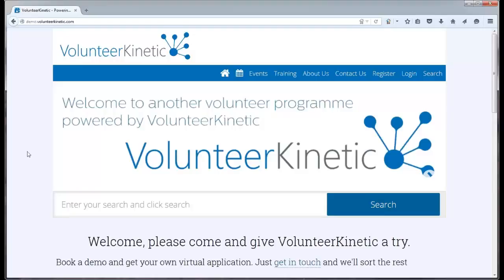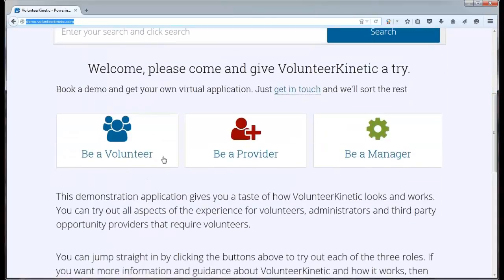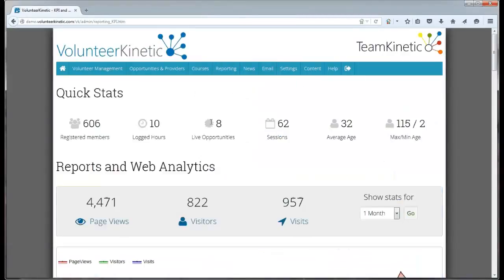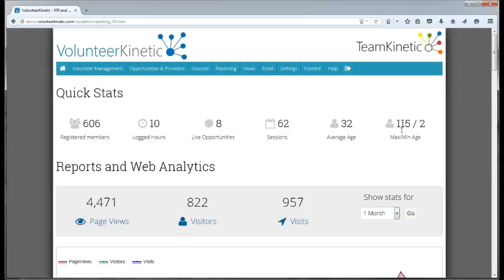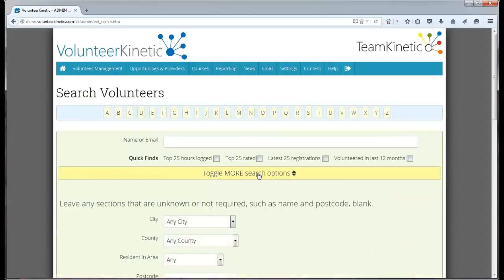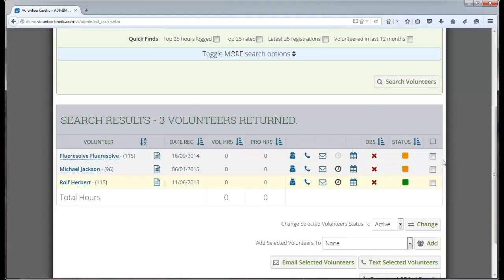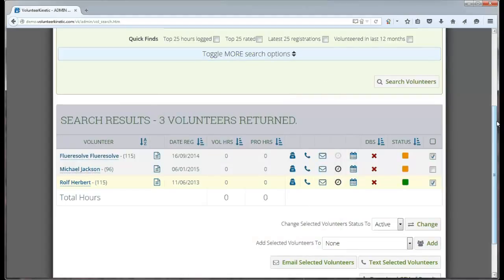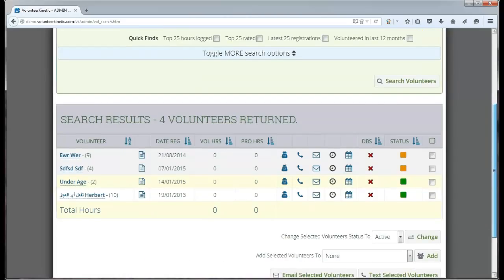Volunteer Kinetic - Quick Stats Reports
Part of 6.5 Update